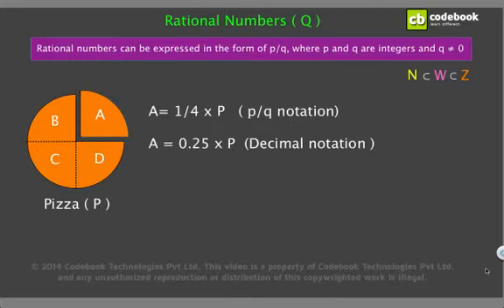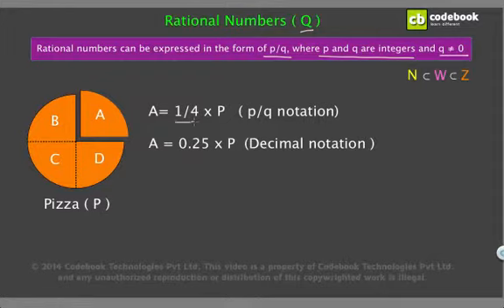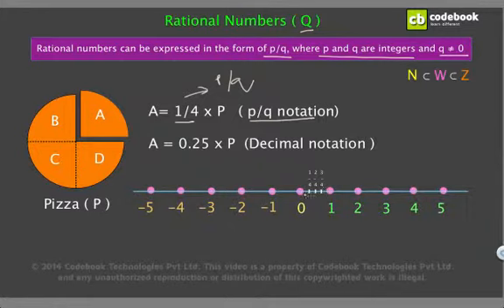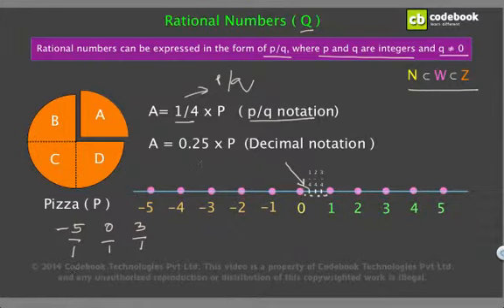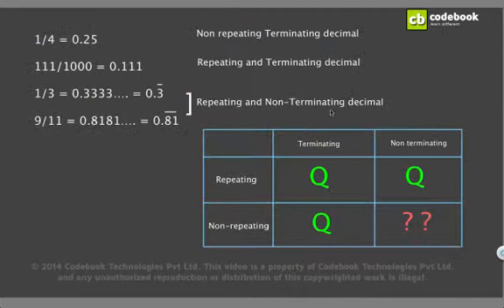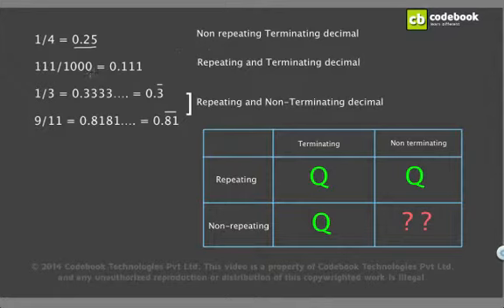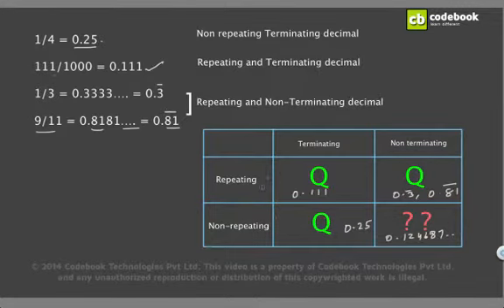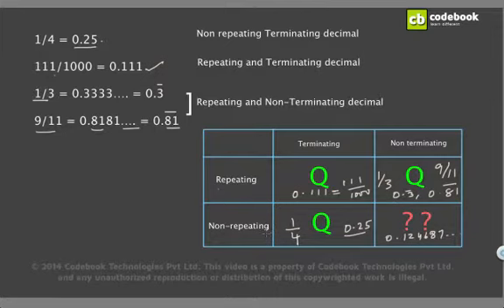Codebook : Mathematics IX : Real Numbers - 2. Rational Numbers